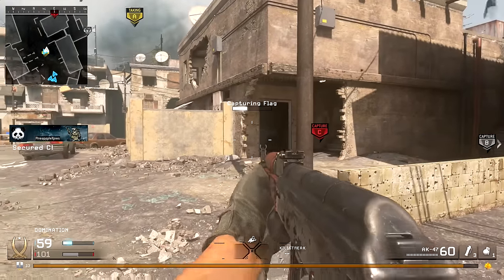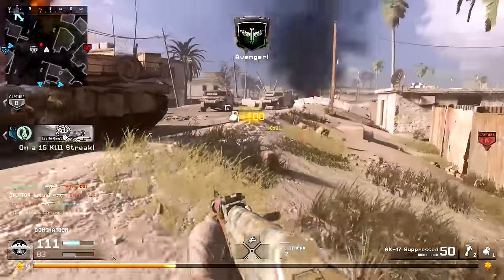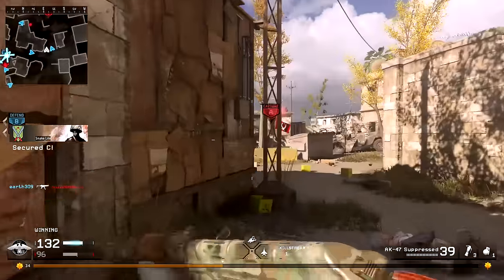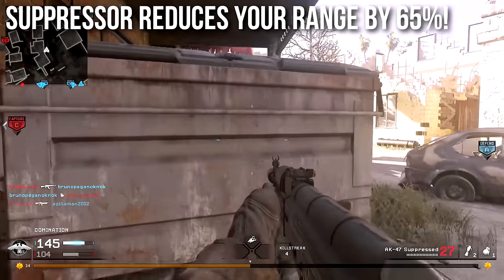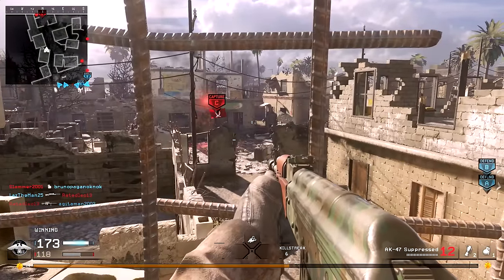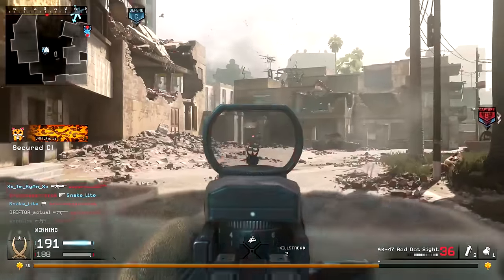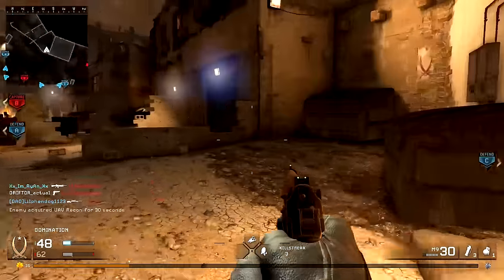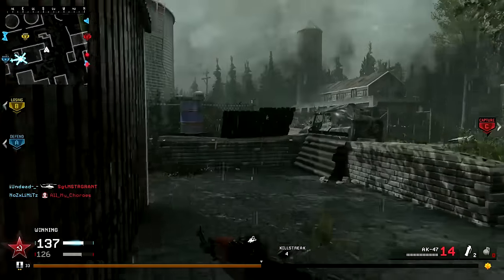MWR In Depth: AK47 Assault Rifle Review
Today on In Depth I get to review the original AK47 from Call of Duty: Modern Warfare Remastered! This weapon is a staple of the CoD series and we are going back to where it all started!